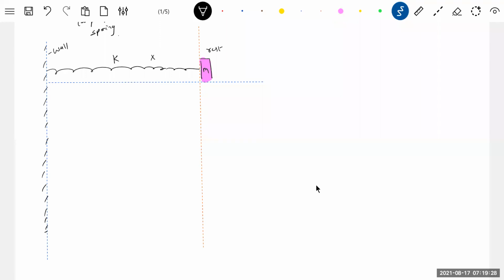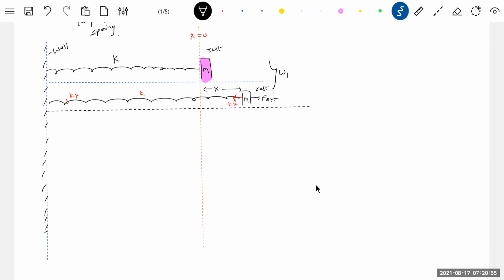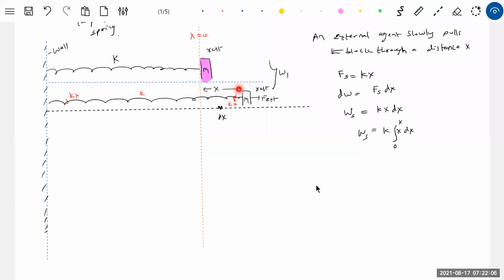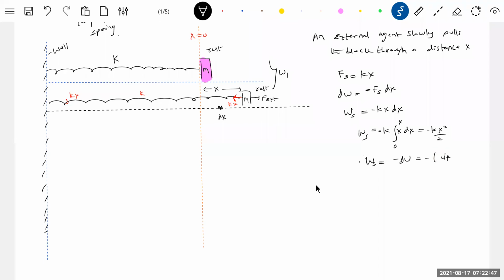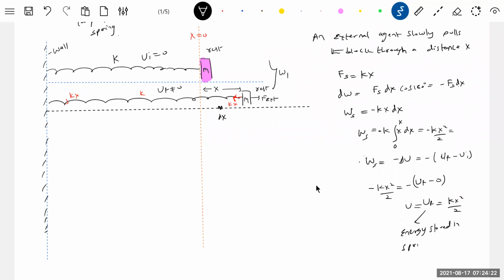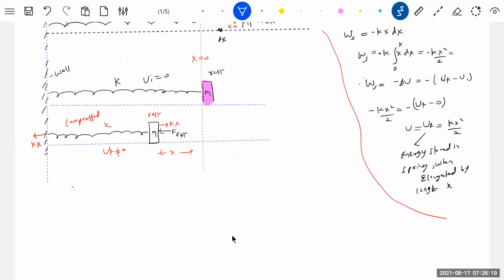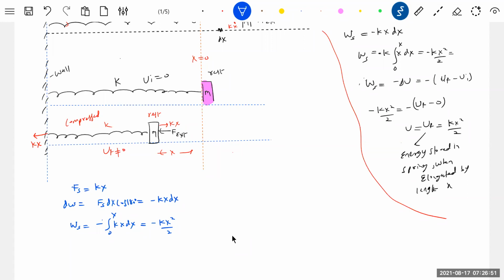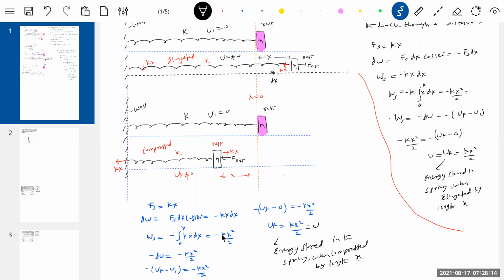2) spring force and energy class 11 | potential energy of spring and work done by a spring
Physics | spring force and energy class 11  | JEE Main  | JEE Adv |  potential energy of spring and work done by a spring